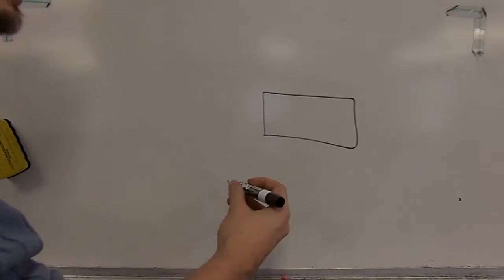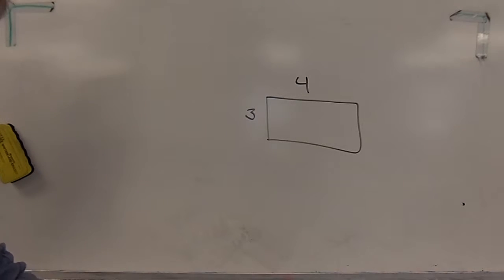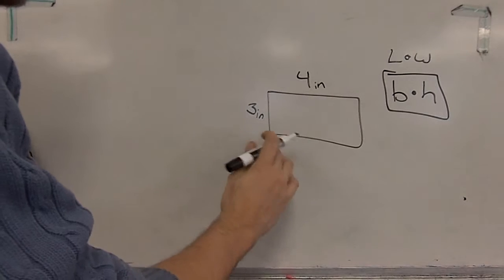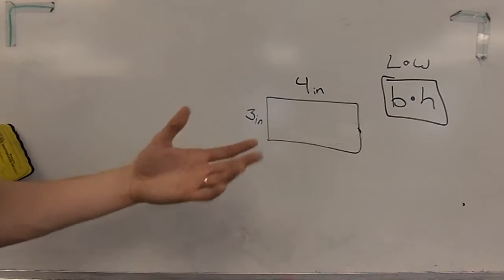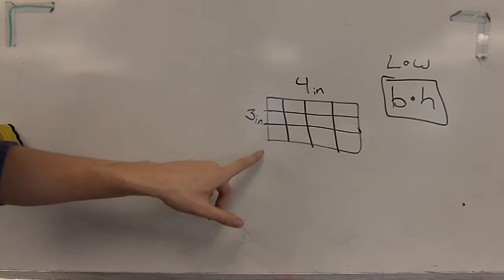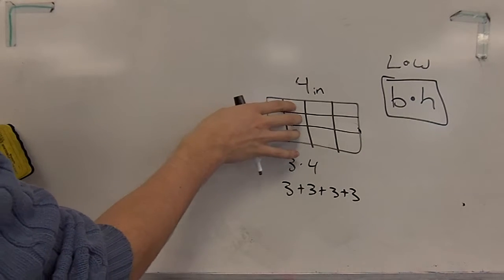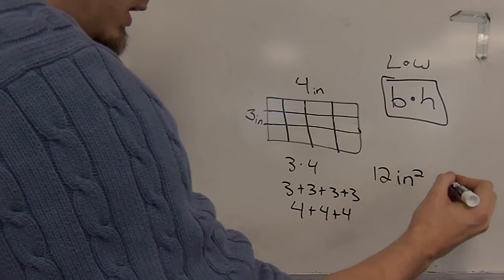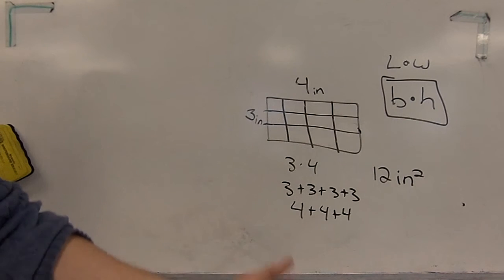10 6 Area of a Square or Rectangle